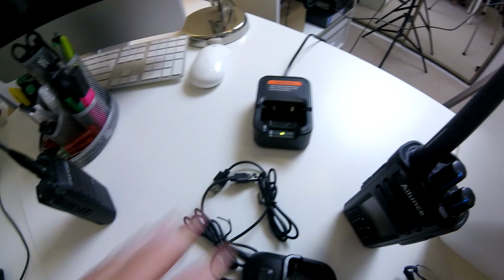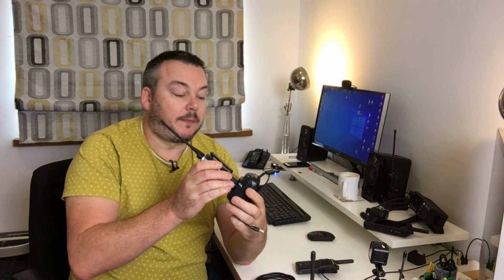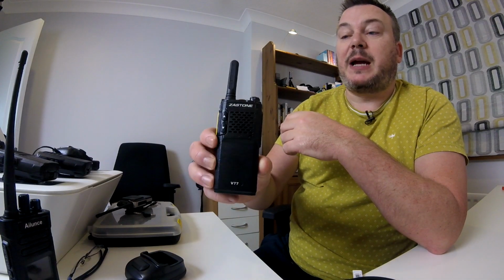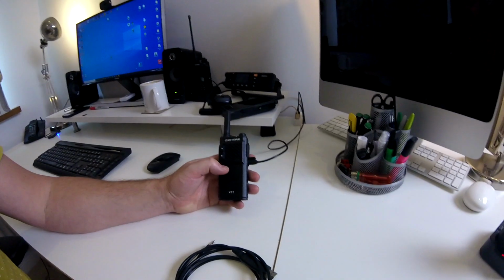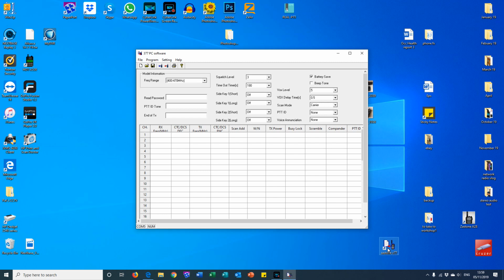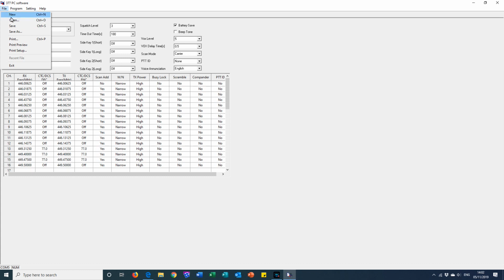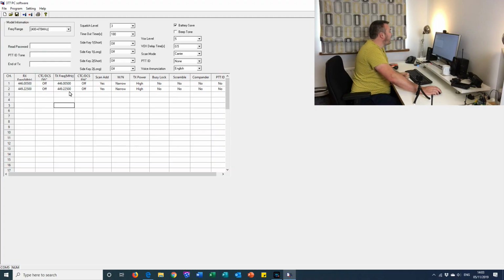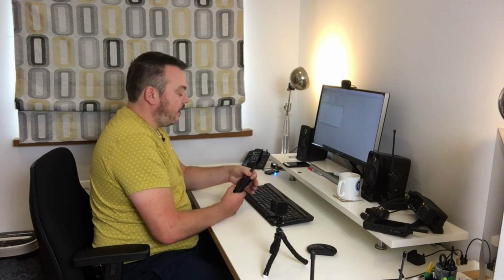He needs the Zastone radios !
Im looking at my Zastone 16 channel UHF walkie talkies in this episode.  Im getting them programmed ready for a friend who needs them for work.

A full video review has been done on both the V77 and A28 so Ill link the description just below.